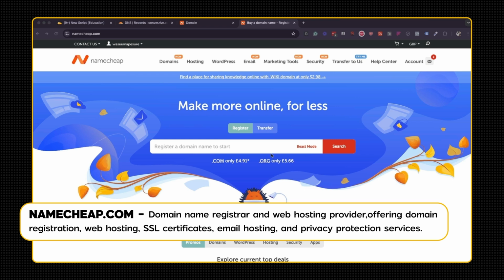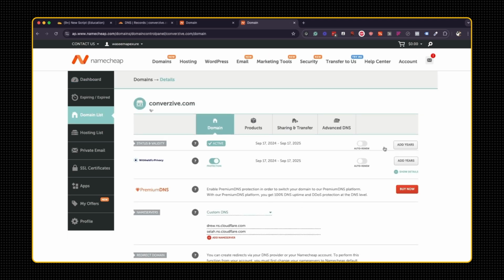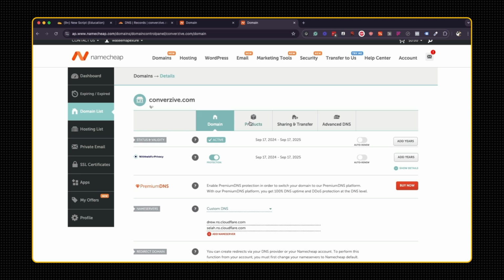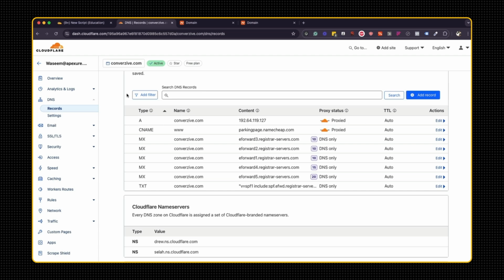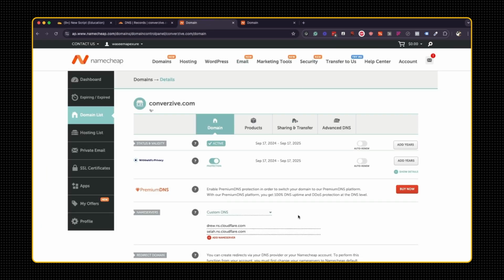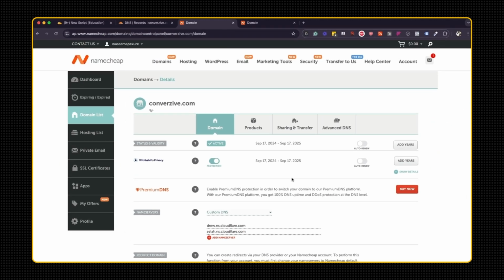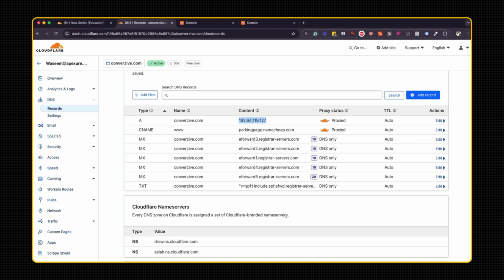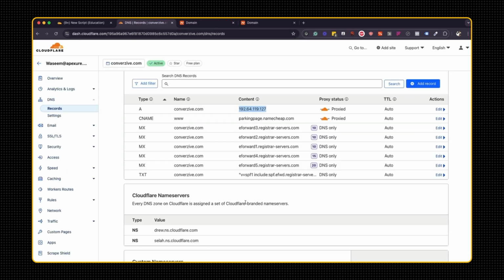How to Connect Domain to Cloudflare (Step-by-Step Guide)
Learn how to connect domain to Cloudflare (step-by-step guide). I’ll guide you through DNS setup, domain configuration, and Cloudflare settings to make your website faster, more secure, and fully optimized. This video is perfect for beginners, small business owners, and startups who want to manage their domains effectively, improve site performance, and protect their website from security threats. By the end, you’ll know exactly how to connect your domain to Cloudflare and get your website running smoothly.